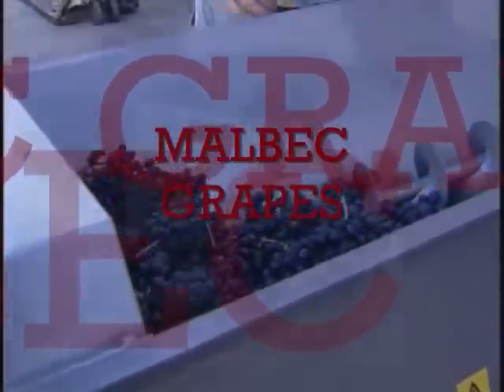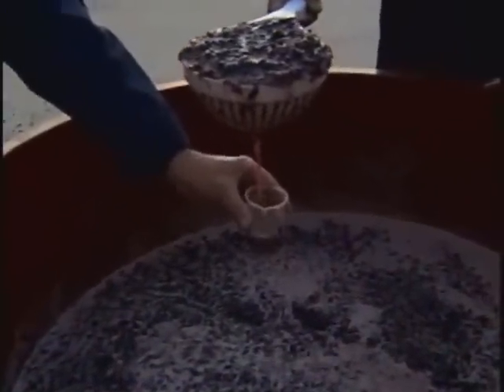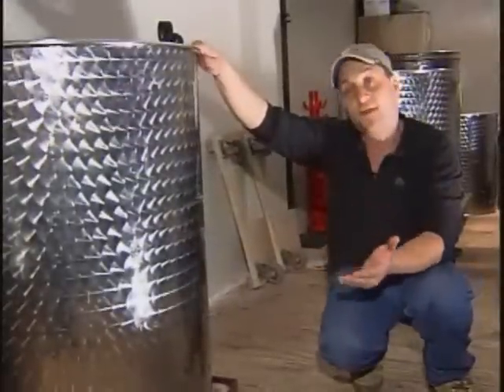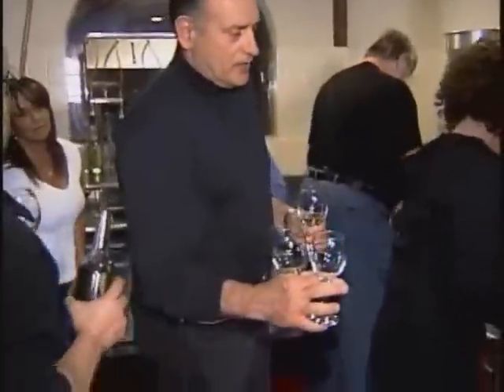WINE MAKING WITH EVERYBODY LOVES ITALIAN